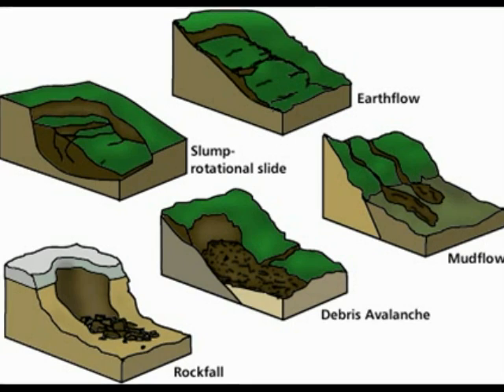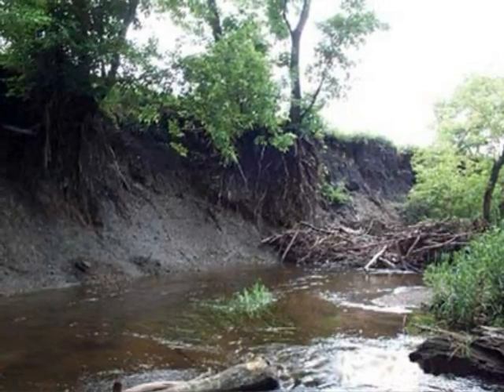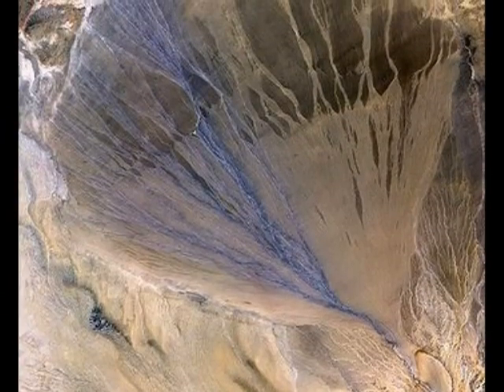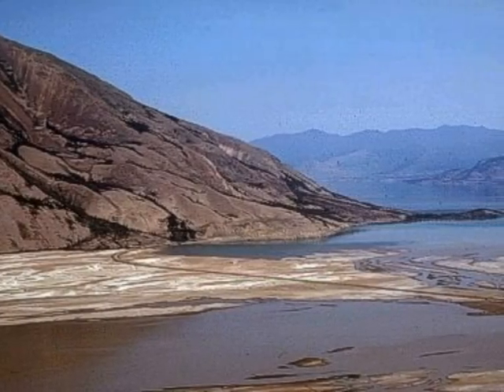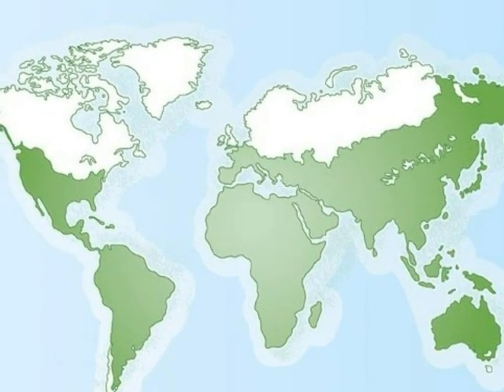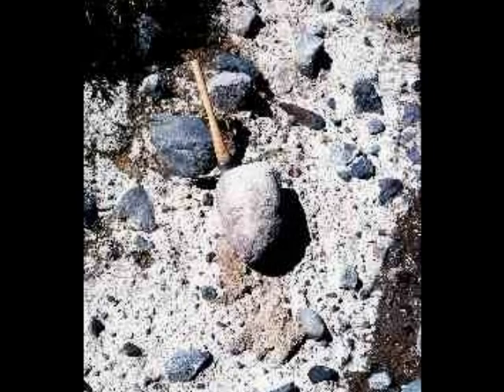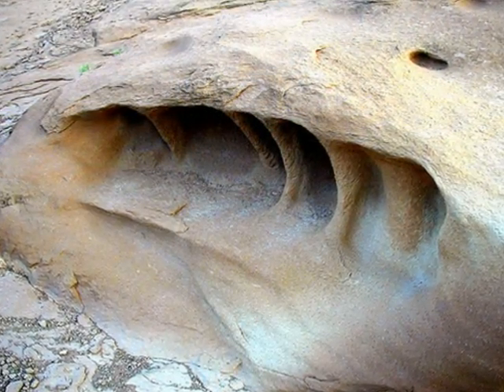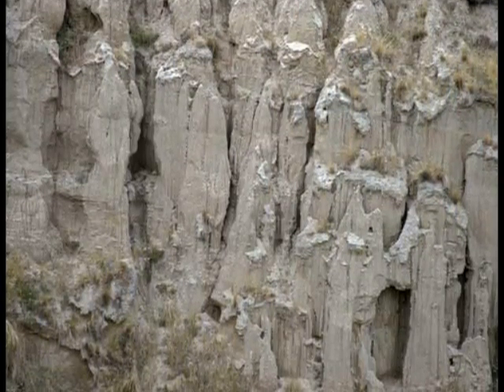Larry and Emmett